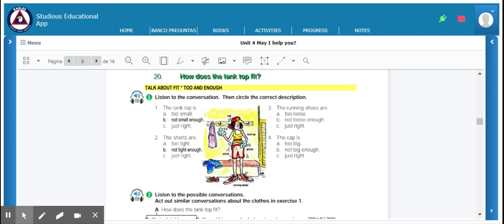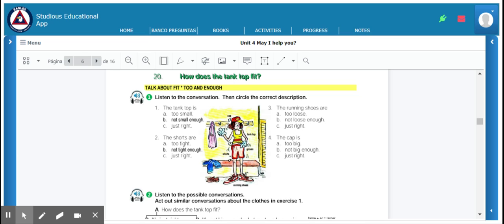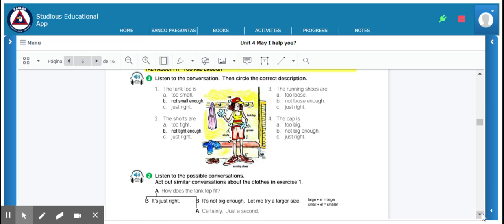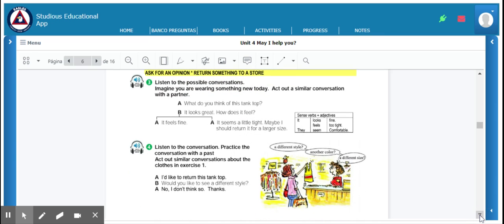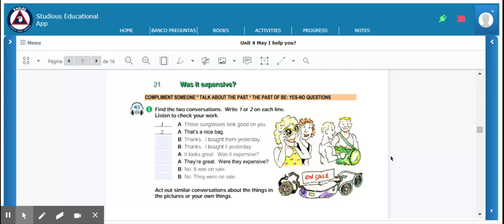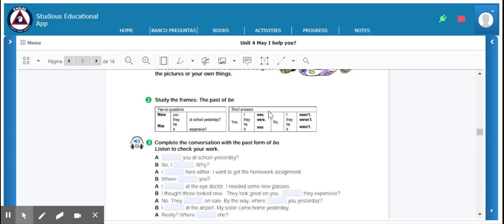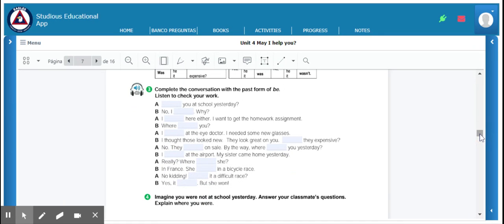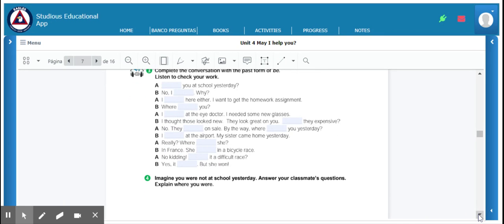SEA EAGLES: Unit 4 Lesson 20 & 21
Good Morning Class! This video to help you understand unit 4 of the Spectrum student book 2 :lessons 20 & 21, for my Eagles school students. Here I explain what you have to do for lessons 20 & 21 and mention what I expect you to work on for today’s class.